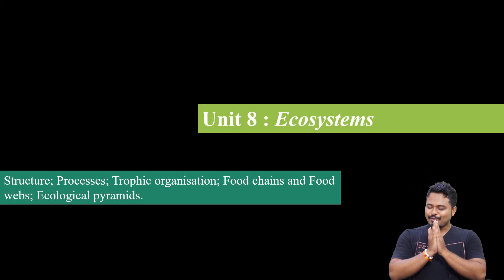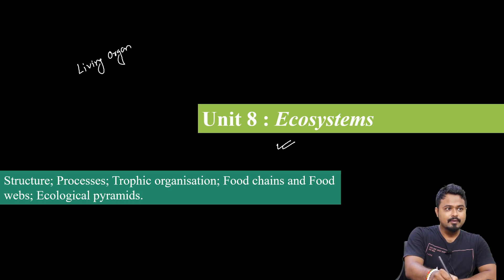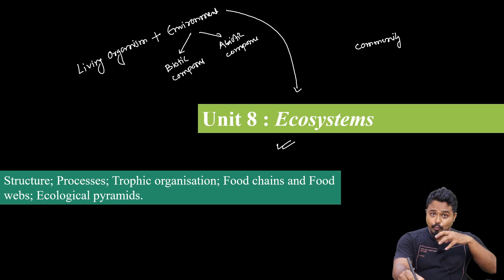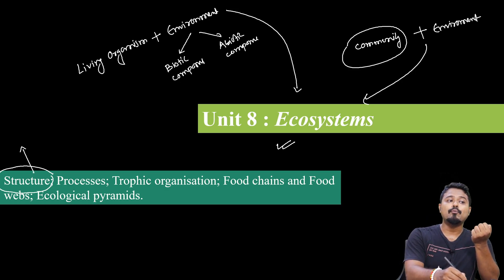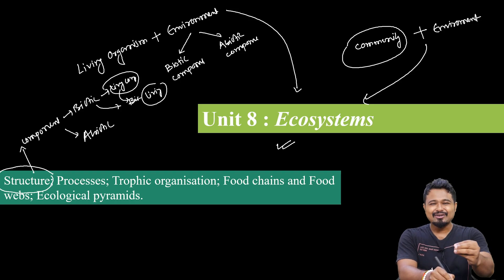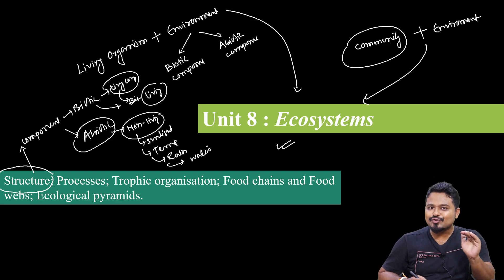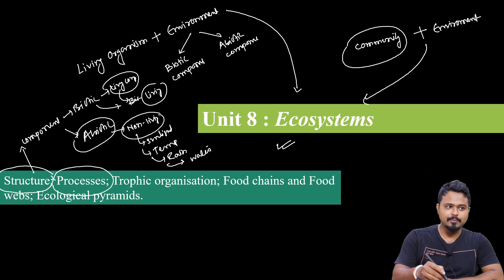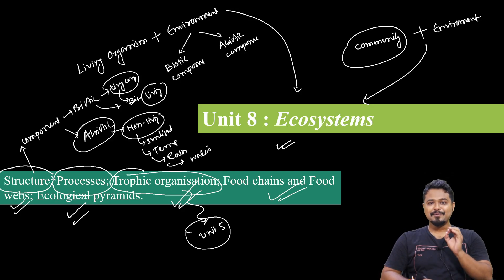Ecosystem| Overview| Ecology & Phytogeography| Bsc Botany 4th sem| GU| CUET| Dr. Rajib| Axomia Bio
Welcome to AxomiaBio! This channel is your ultimate resource for biology classes conducted in the Assamese language, catering to students from class 8 to PhD level. The channel offers comprehensive lectures for competitive exams like CUET, NEET, SLET, and NET, specifically designed for college students from a biological background.

At AxomiaBio, we understand the unique challenges faced by students in Assam who complete their education in their local language (Assamese). Many students struggle to grasp complex biological concepts when taught in English at the degree level. To address this issue, we provide in-depth biology lessons in Assamese, making it easier for you to understand and excel in your studies.

Our channel aims to:

Provide Comprehensive Biology Education: Covering topics from basic to advanced levels, ensuring you gain a solid foundation in biology.
Support Competitive Exam Preparation: Offering targeted lectures to help you succeed in exams like CUET, NEET, SLET, and NET.
Enhance Understanding and Retention: By teaching in Assamese, we make it easier for you to comprehend and remember biological concepts, which in turn helps you frame answers in English during examinations.
Join us on this educational journey and enrich your knowledge of biology in a way that suits your linguistic background. Your support and subscription motivate us to create more detailed and valuable content for you.

Welcome to this fascinating biological world. Enjoy the ride with me at AxomiaBio!